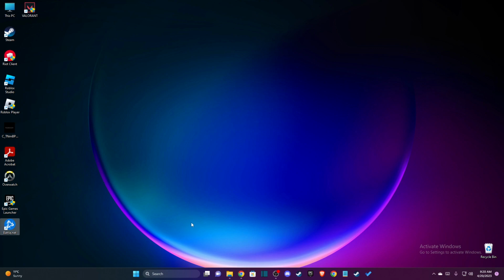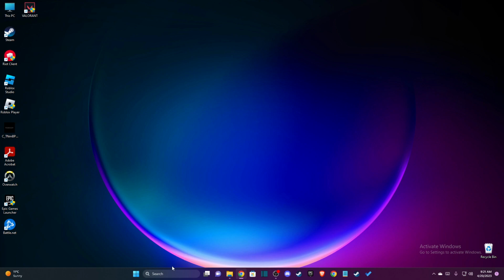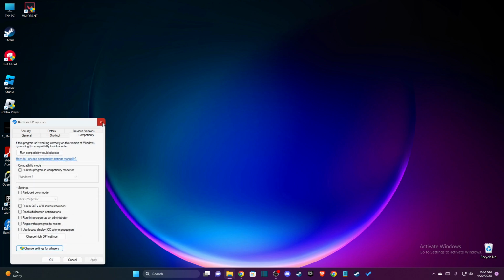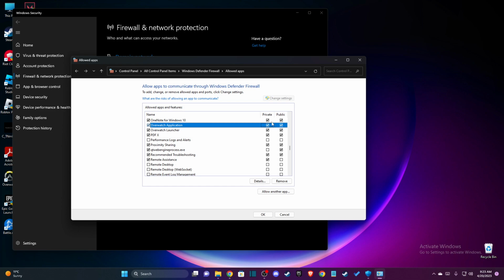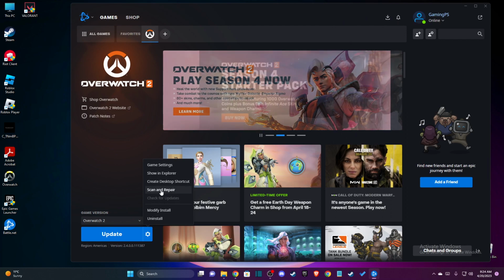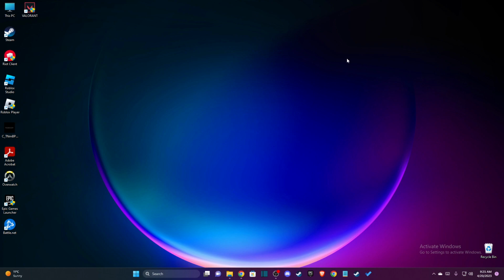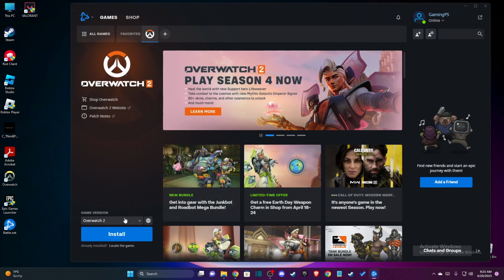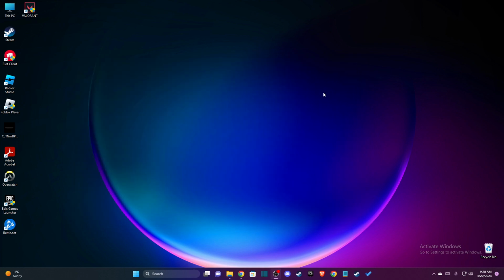How To Fix Battle.net Code BLZBNTAGT0000870 We Need Your Permission To Continue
In this video I will show you How To Fix Battle.net Code BLZBNTAGT0000870 We Need Your Permission To Continue It's really easy and it will take you less than a minute to do it!